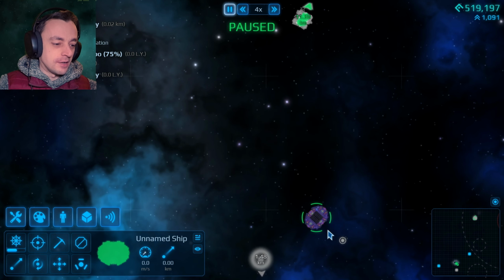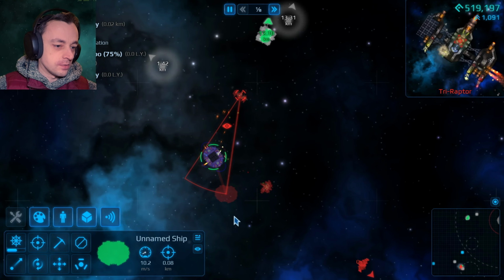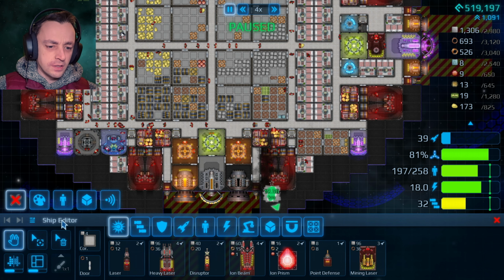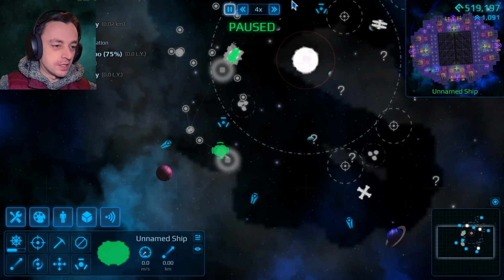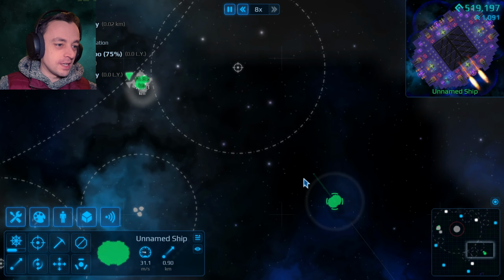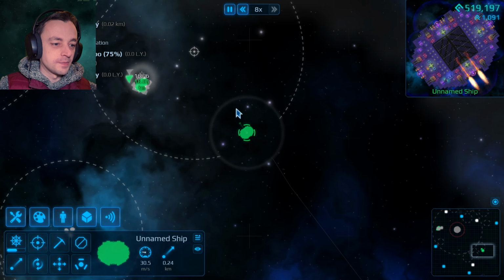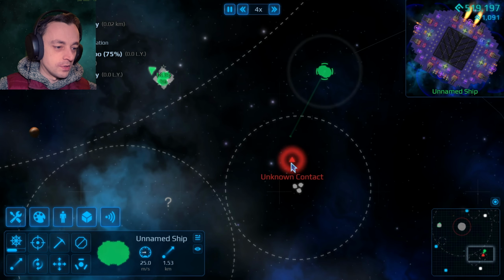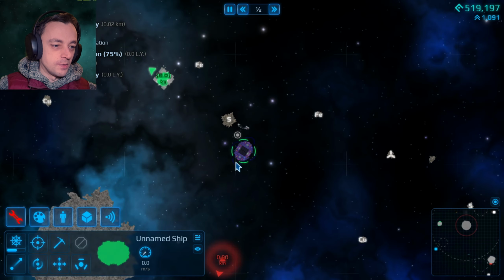The four in one triumphs again! - Cosmoteer Ep20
Building up a store of valuable resources we explore a level 7 area and try our ship out on a few groups of unsuspecting pirates! :D

you can find cosmoteer starship architect and command on steam!